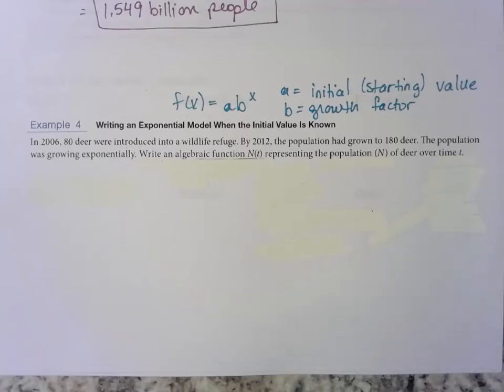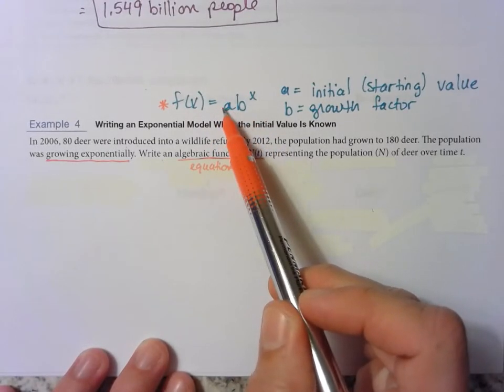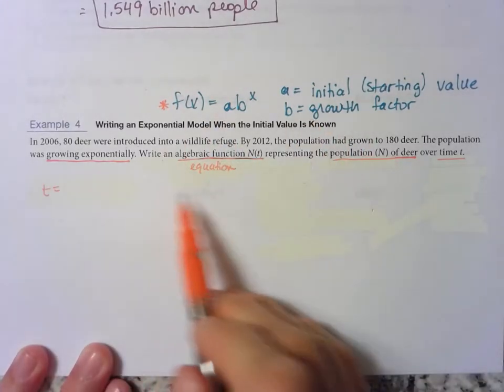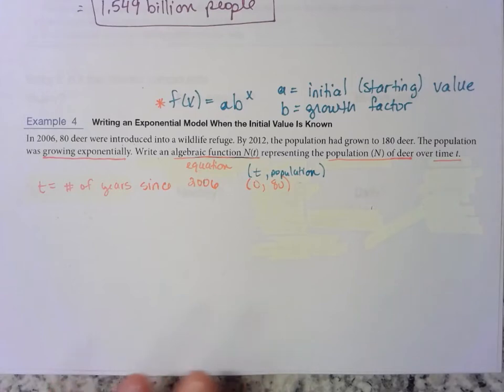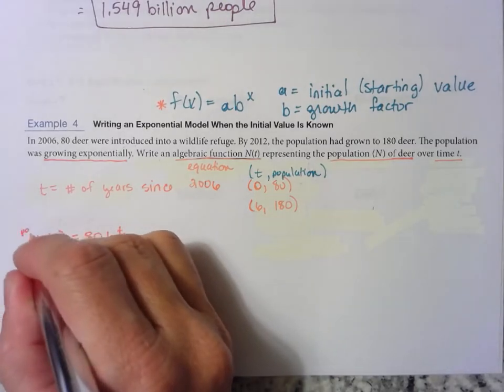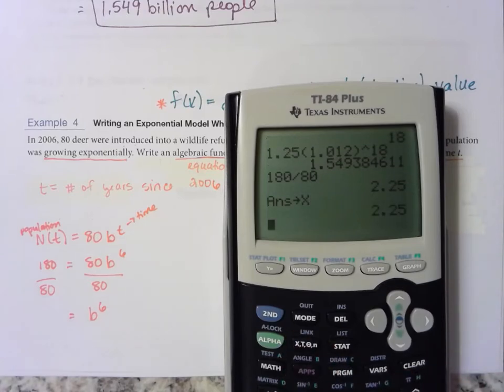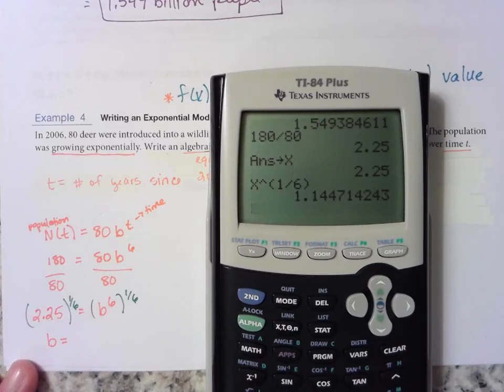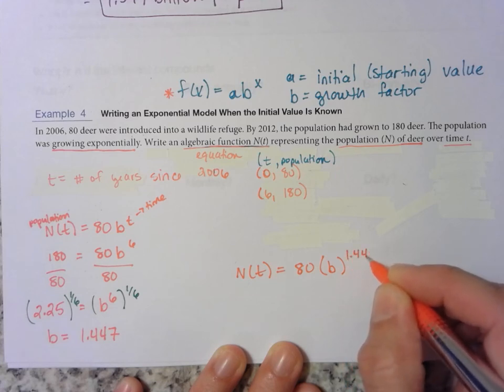6 1 Graphs of Exponential Functions Part 4